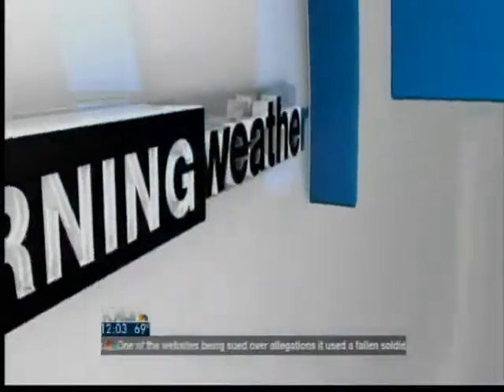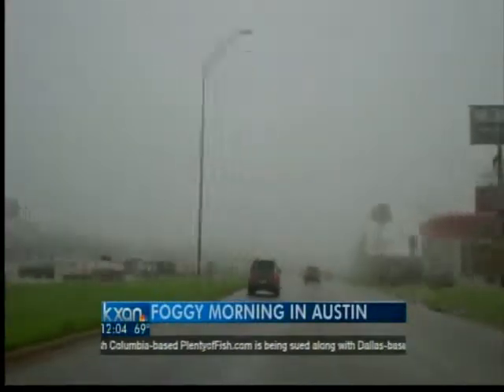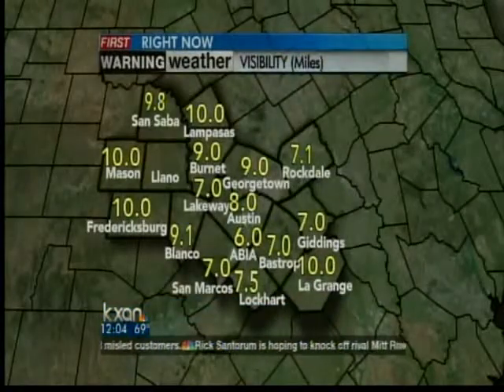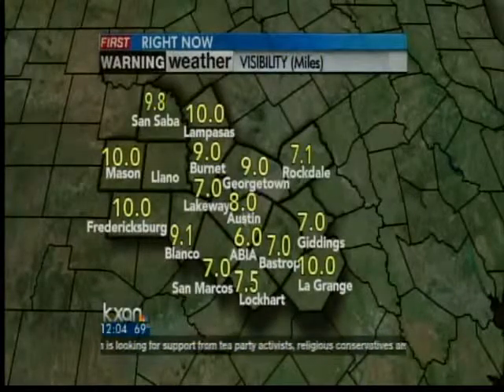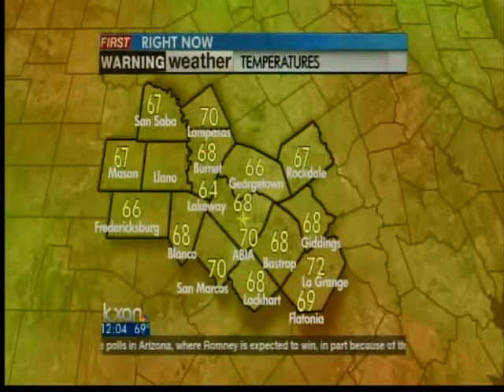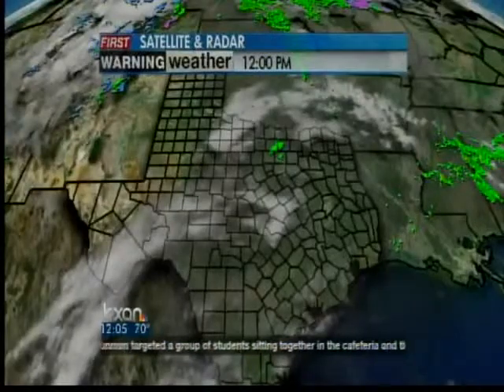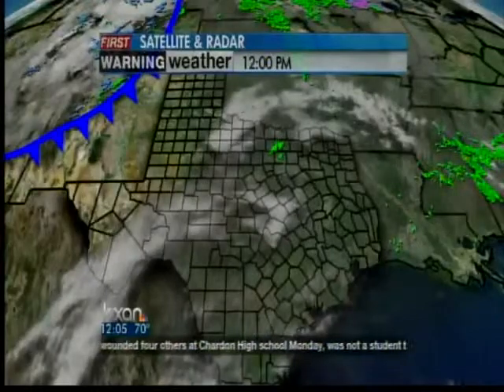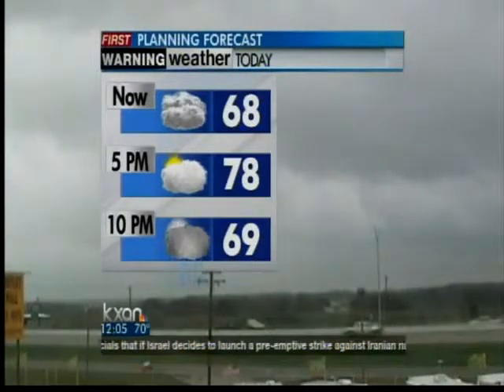Foggy morning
Fog continues to hand over the city.